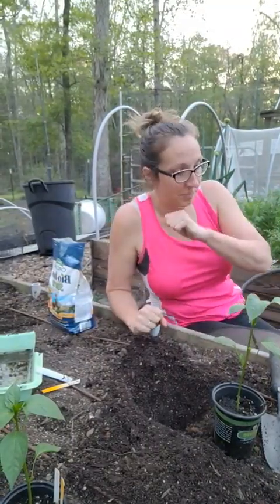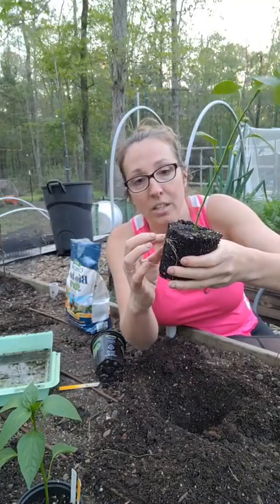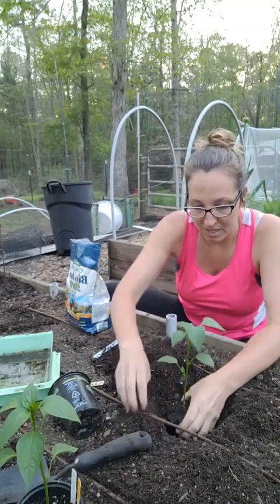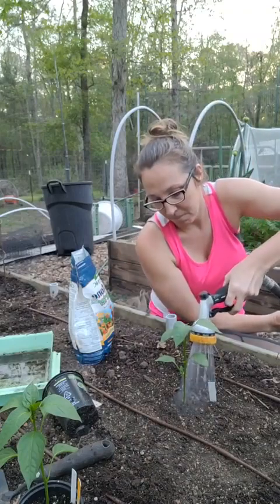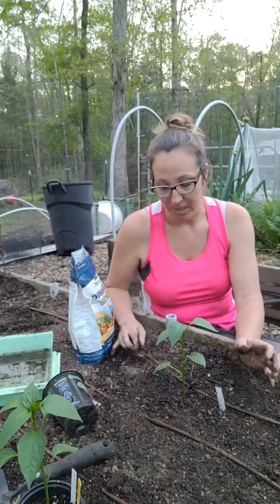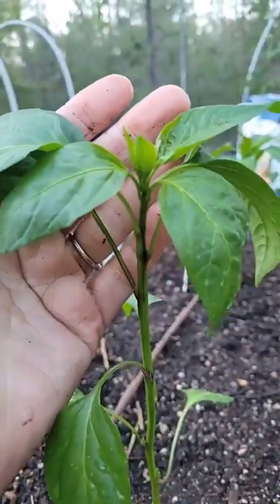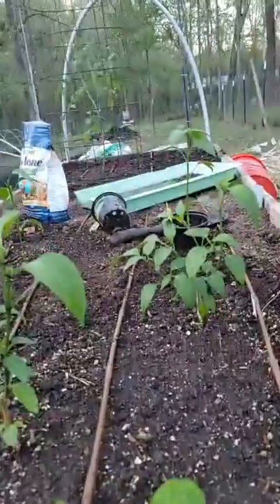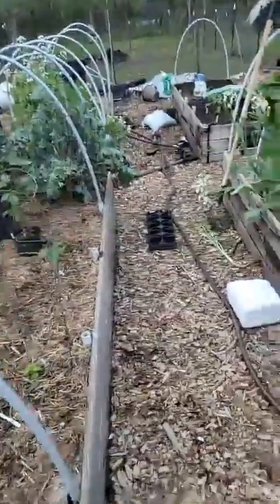Tips for planting peppers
Quick tips for pepper plant success.
- Preparing the plant and hole for optimal growth.
- Best time of day to plant veggie starts.
- How deep to plant.
- Pruning for optimal harvest.
- Reducing transplant shock.
- Prepping your [city] water for plants if you don't have well/rain water.